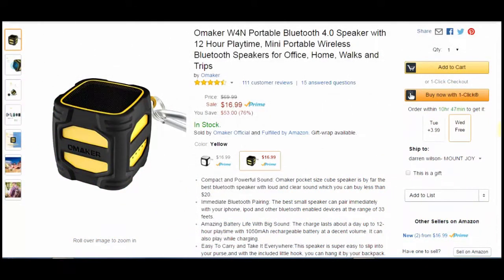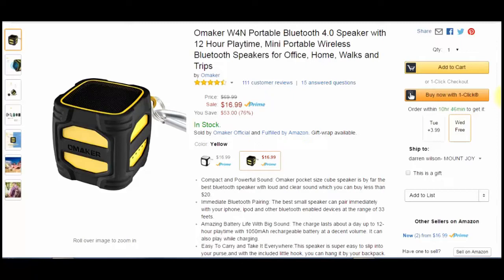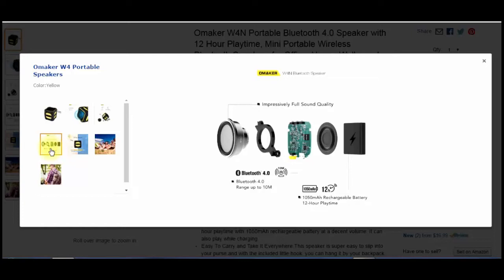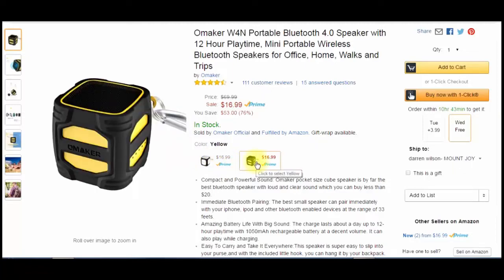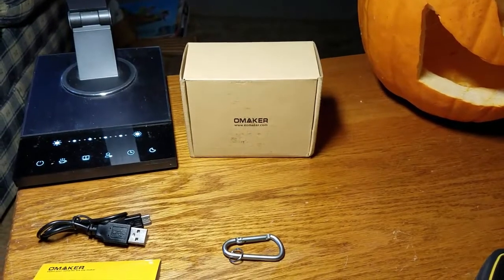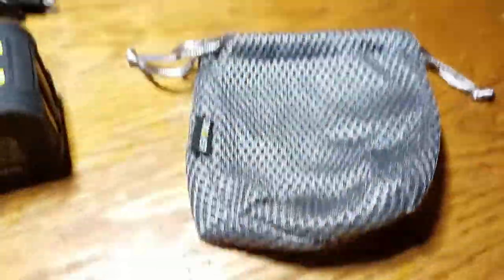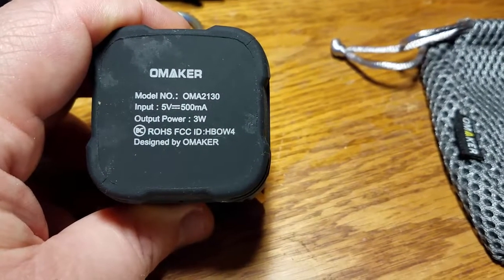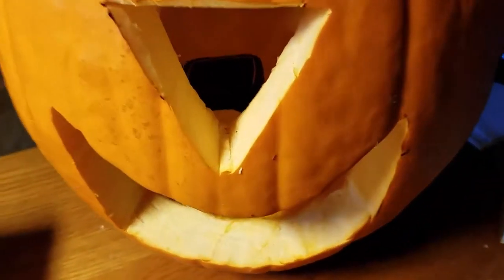Omaker W4N Portable Bluetooth 4.0 Speaker with 12 Hour Playtime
Compact and Powerful Sound: Omaker pocket size cube speaker is by far the best bluetooth speaker with loud and clear sound which you can buy less than $20.
Immediate Bluetooth Pairing: The best small speaker can pair immediately with your iphone, ipod and other bluetooth enabled devices at the range of 33 feets.
Amazing Battery Life With Big Sound: The charge lasts about a day up to 12-hour playtime with 1050mAh rechargeable battery at a decent volume. It can also play while charging.
Easy To Carry and Take It Everywhere:This speaker is super easy to slip into your purse,and with the included little hook, you can hang it by your backpack. Besides,you can use the included mesh bag to store the speaker in, which makes travelling with it much easier.
Perfect Chrismas Gift for Family and Friends: The rugged and cool looking makes it a perfect gift for self or for friends. Teenagers and young adults will love something like this as well. It's perfect at anytime, inside and outside, for office, home and travelling.